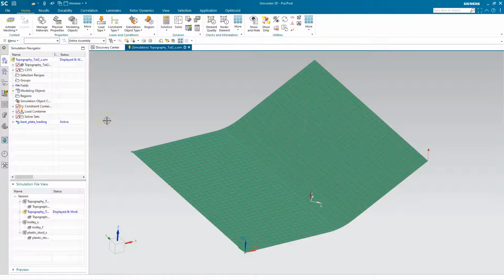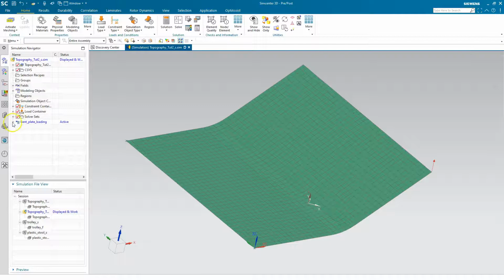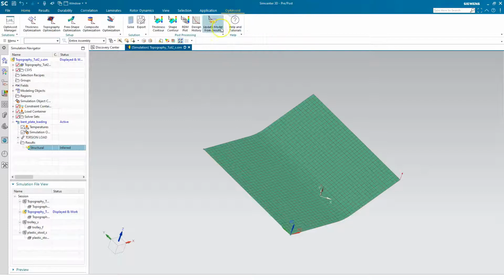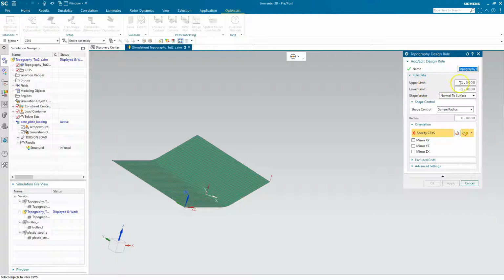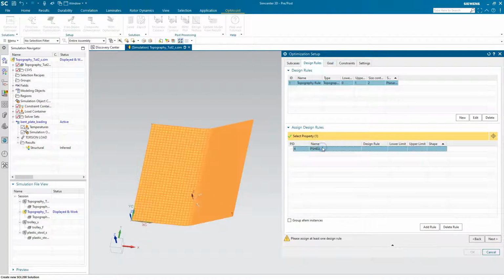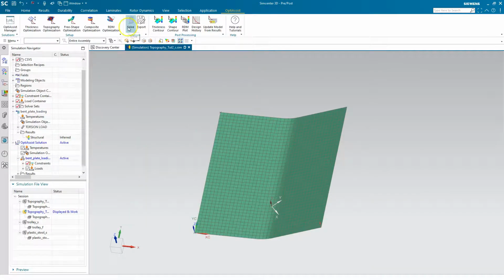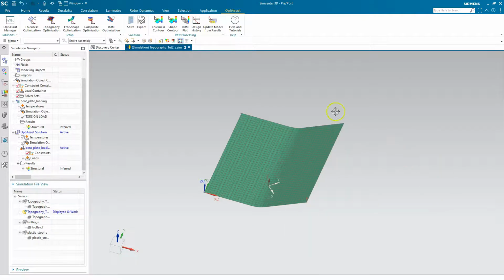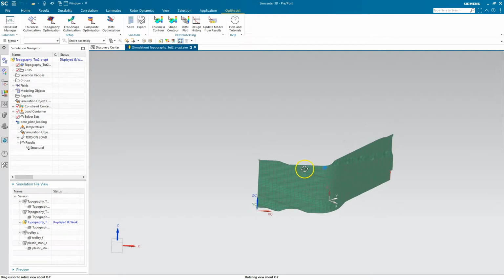OptiAssist for Simcenter3D v3 Topography Tutorial 2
Tutorial of OptiAssist for Simcenter 3D's Topography optimisation method.
Learn how to resolve stiffness, vibration and strength issues through automatically identifying stamped form in thin structures.